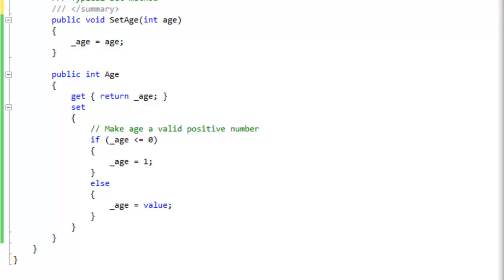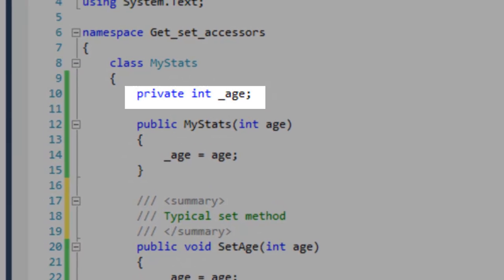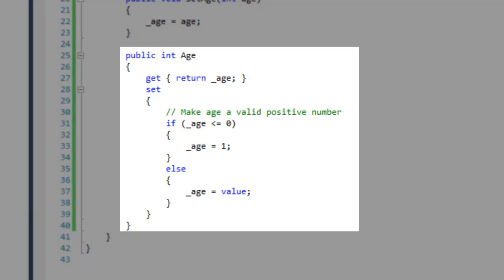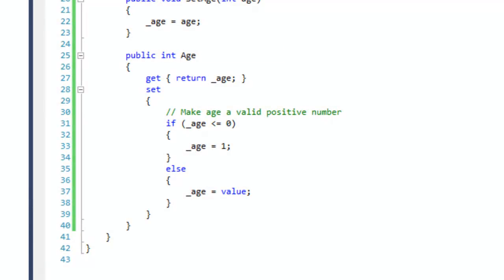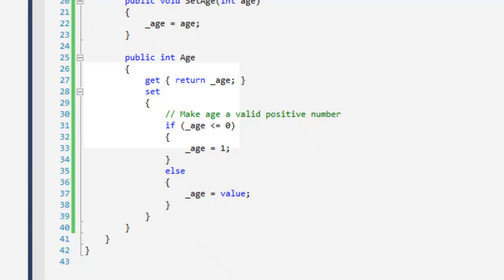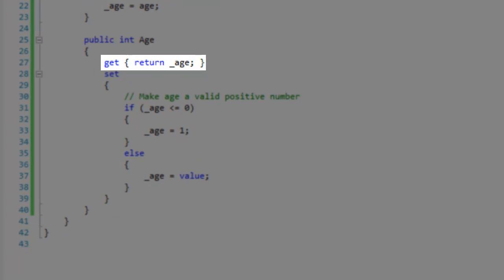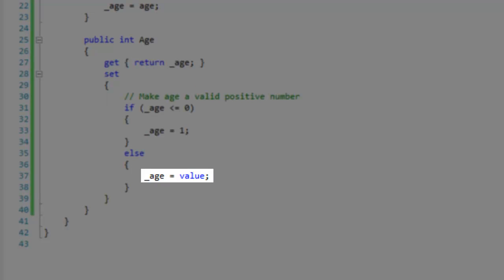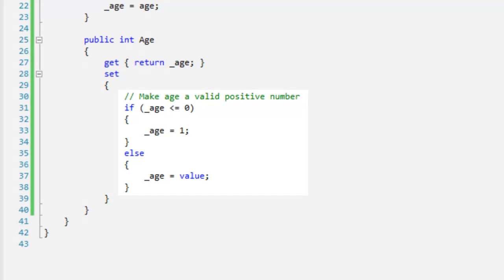Get set accessors or Properties in C#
How to make properties in C#, this is a must in writing elegant code